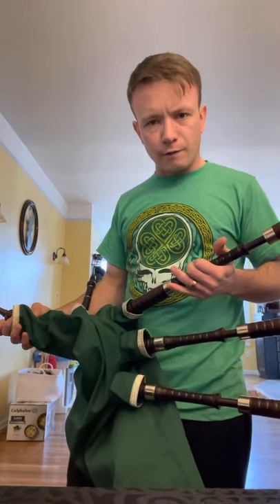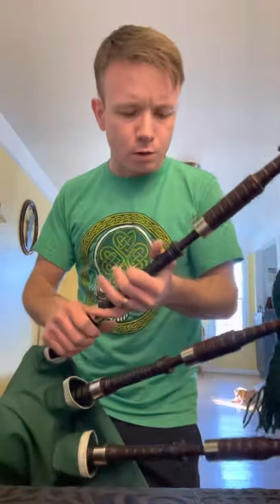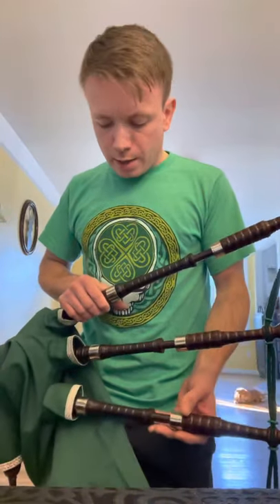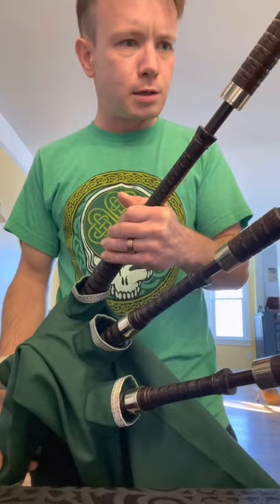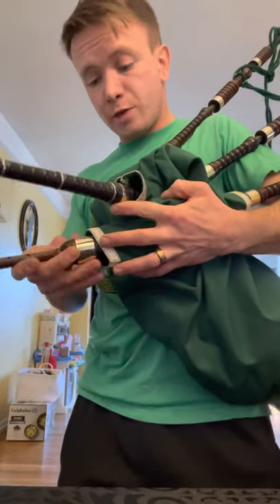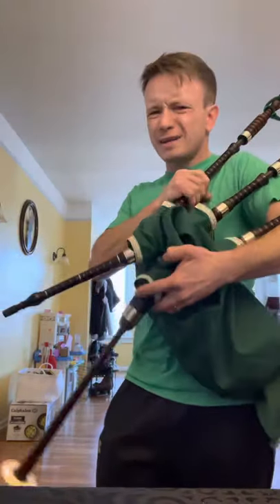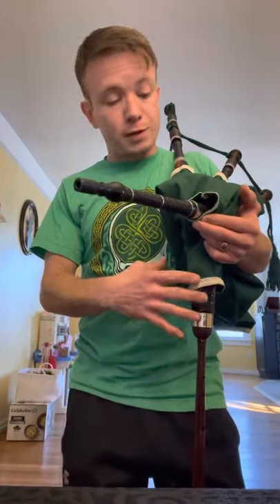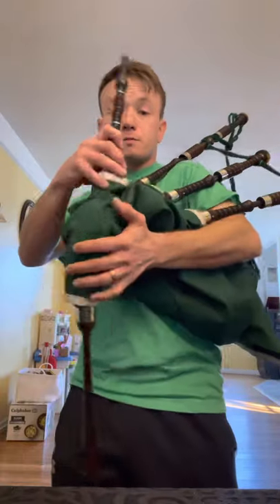Haunted 1800’s David Glen Bagpipes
So I purchased this set of late 1800’s David Glen bagpipes with a vintage P Henderson chanter at the Creeper Gallery in New Hope, a little shop selling various antiques and oddities, some of which are alleged to be haunted.  They had come in possession of the pipes and a goose set from an old woman who was getting rid of her deceased husband’s things.  The bagpipes were apparently used in the reenactment of the Battle of Culloden hosted by the Gaelic Society of Scotland in 1925. During the ceremony, the spirit of a warrior named Hamish apparently entered the pipes and never left.  They also allege that the “green pipes” (goose) are Irish but I know that to be false as “P Henderson” is engraved on that chanter as well.  Got em for $400 and the one set alone is probably worth 10x that! Gonna get these babies up and running and see what kinda noise I can get out of them once they’re set with a proper bag.